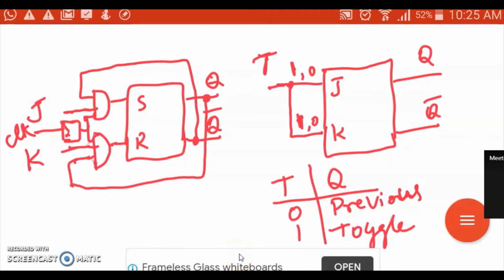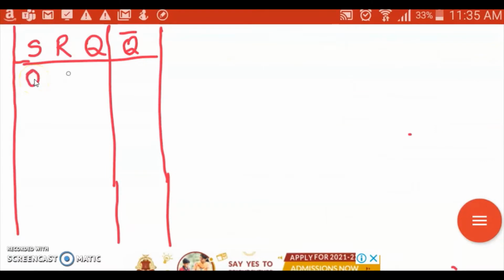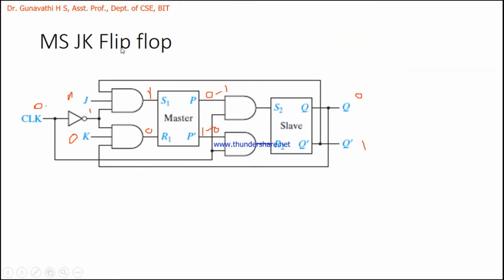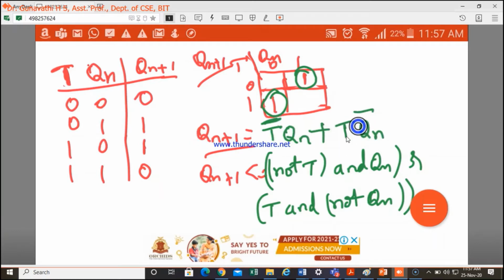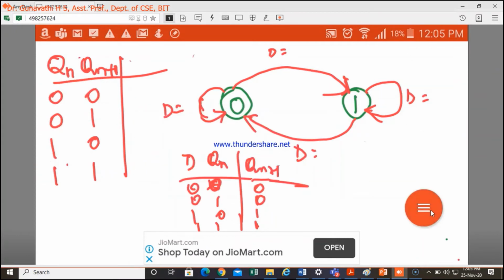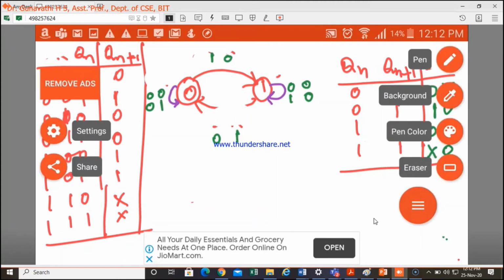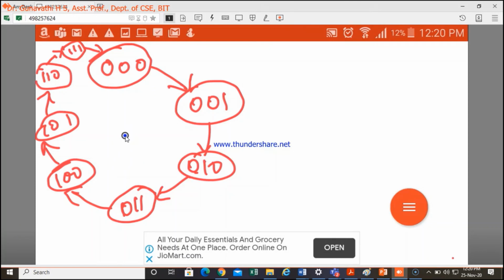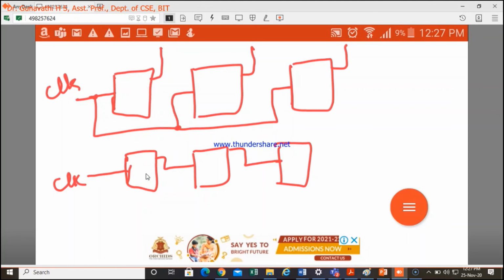ADE: Module 4: T flip flop, Various ways to represent Flip flops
Analog and Digital Electronics 18CS33: Module 4: T flip flop, Various ways to represent Flip flops